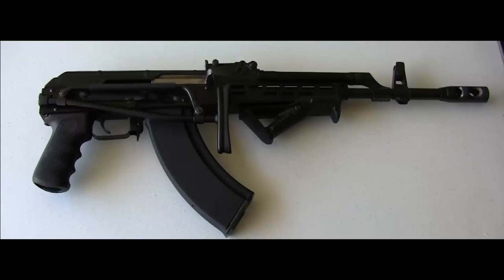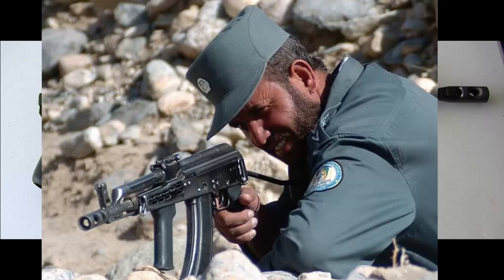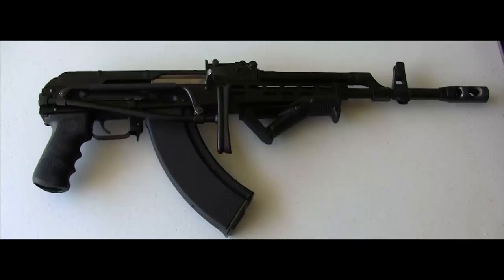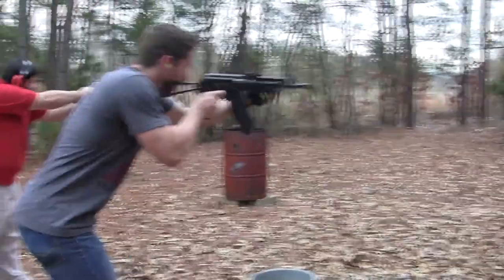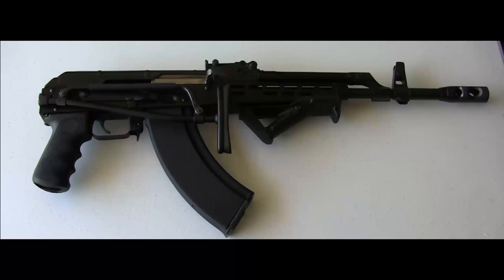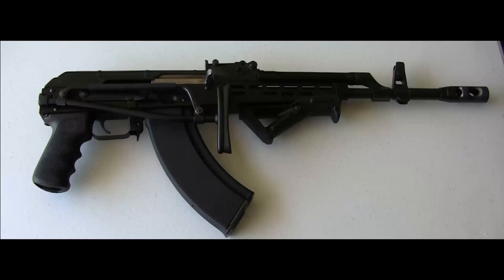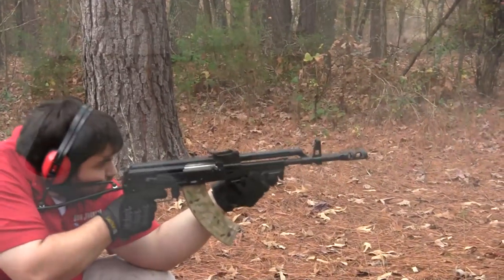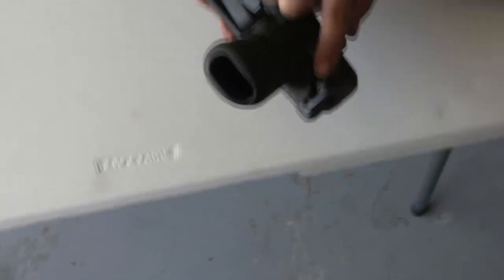Hungarian AMD-65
A strange but well functioning variant of the AKM rifle